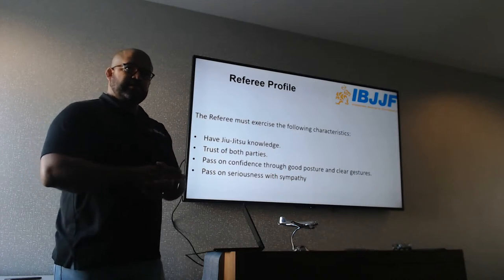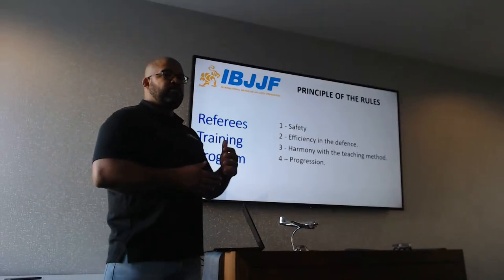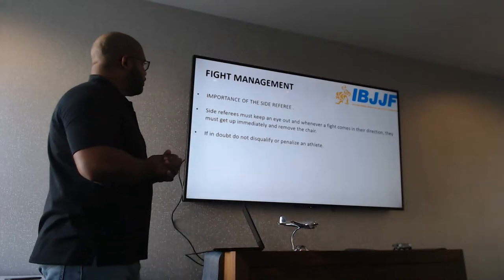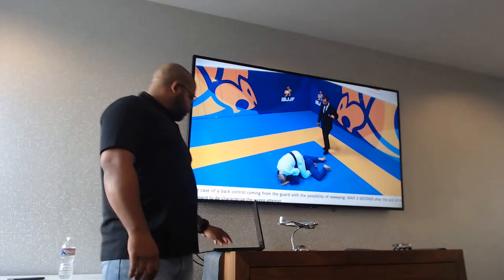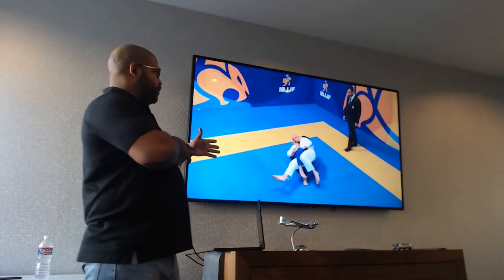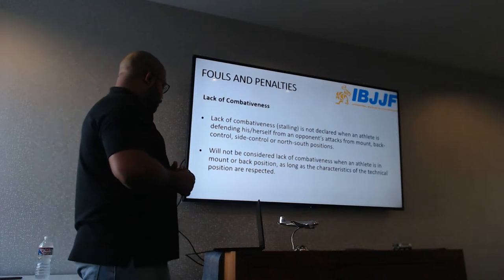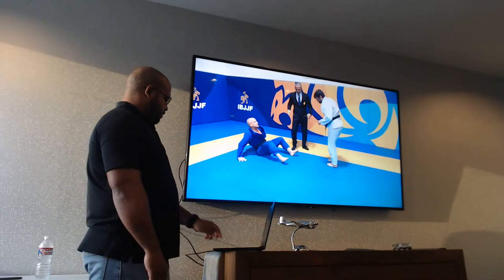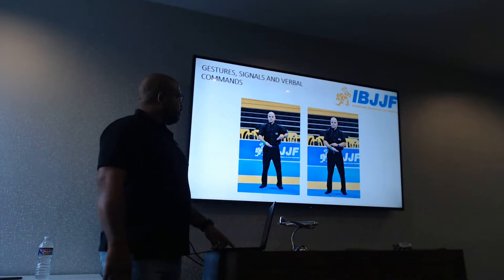Referee Training Program - Austin International Open 2020